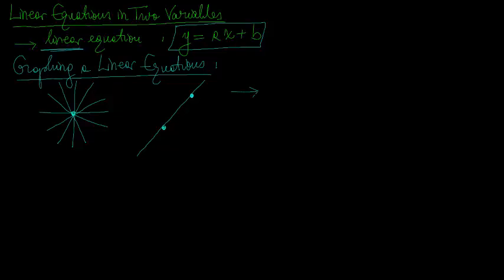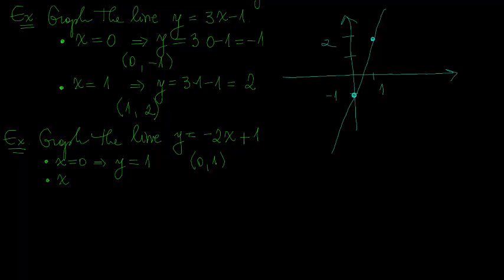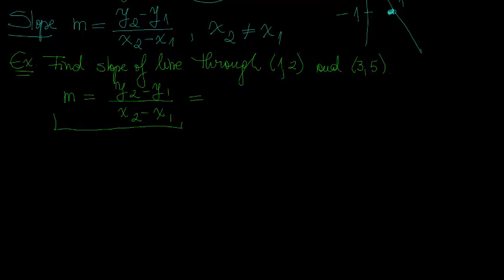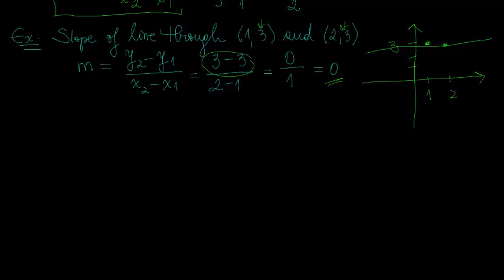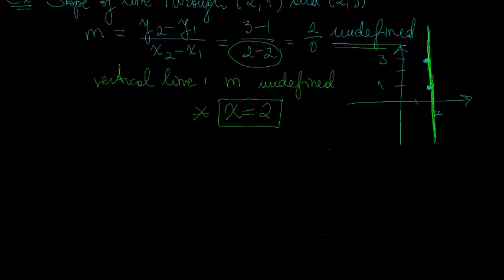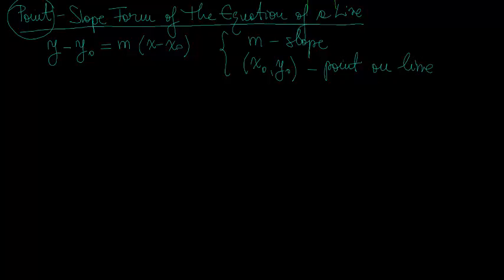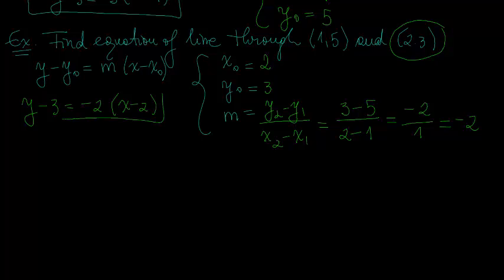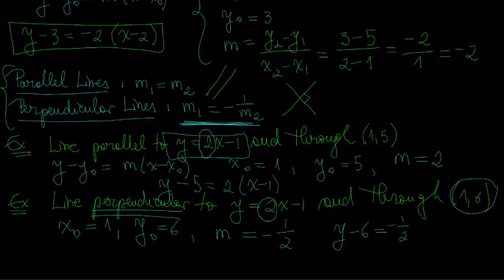Precalculus - Linear Equations